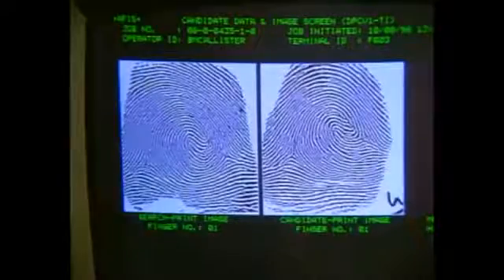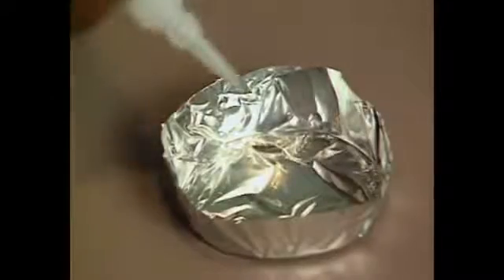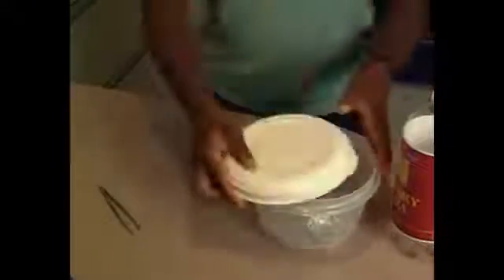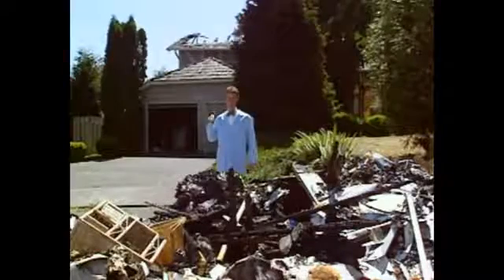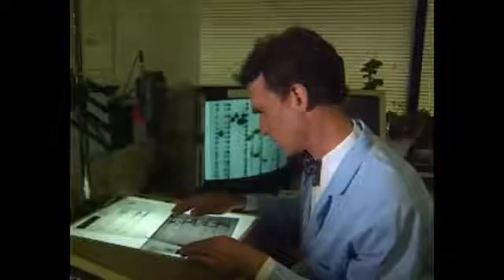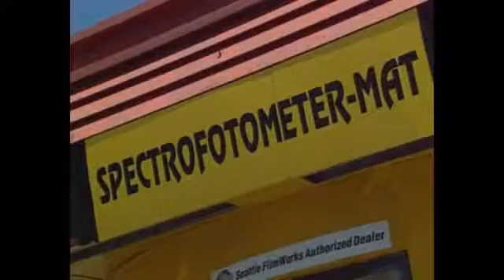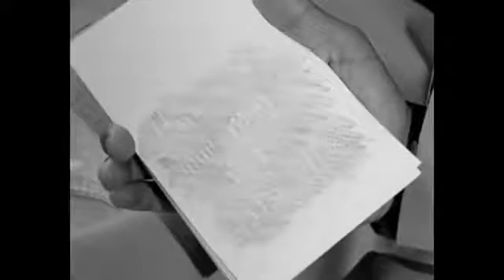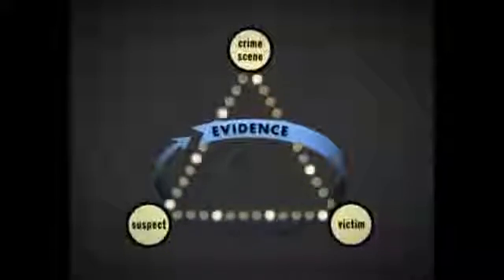Bill Nye the Science Guy S05E01 Forensics ❤❤